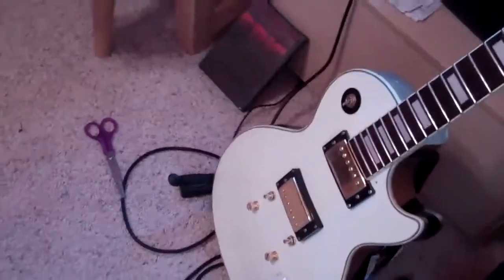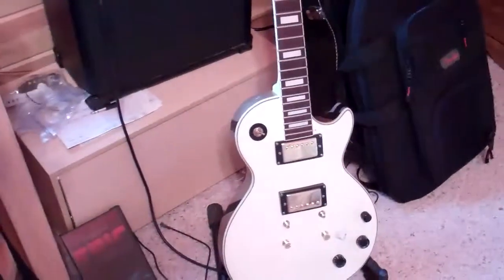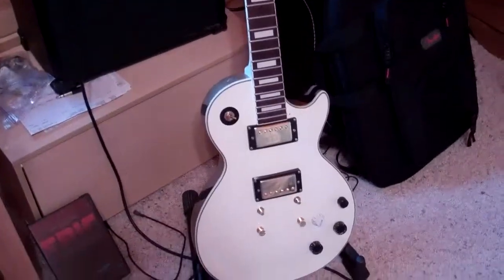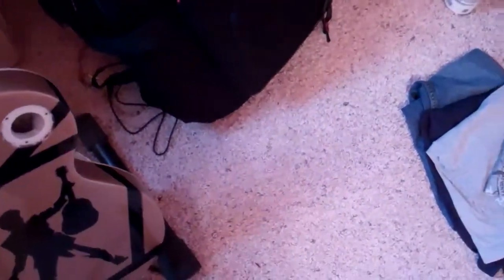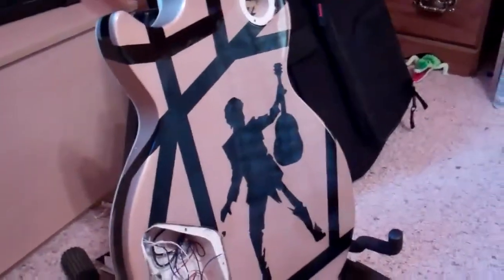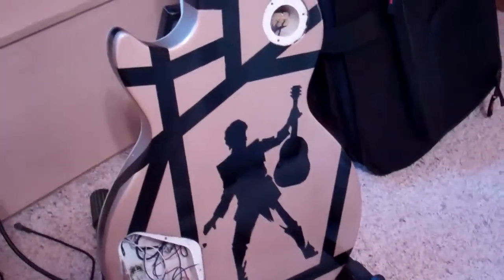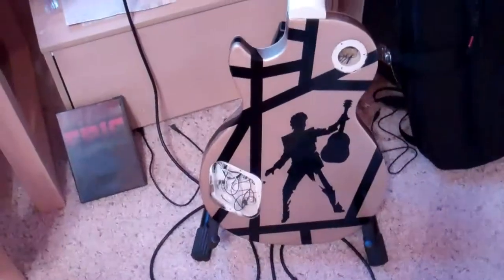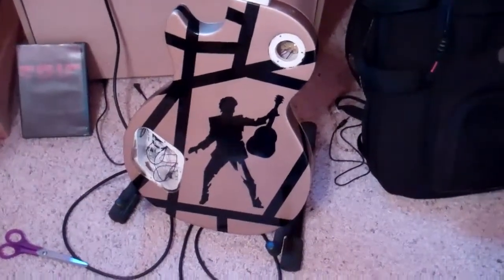Les Paul Project Part 3